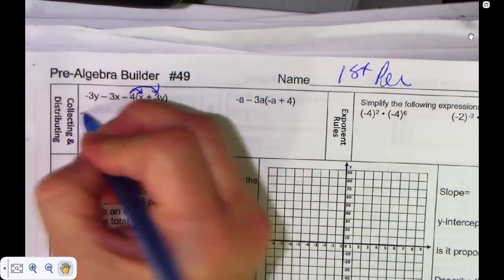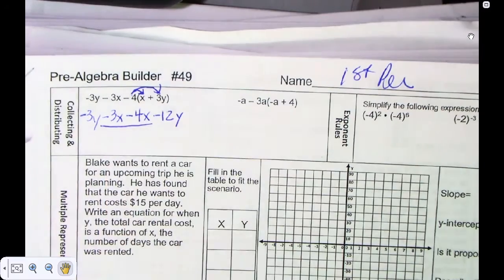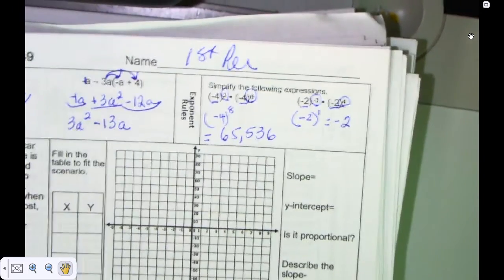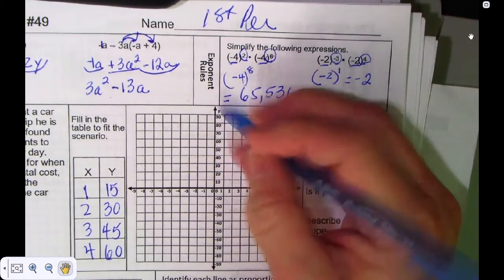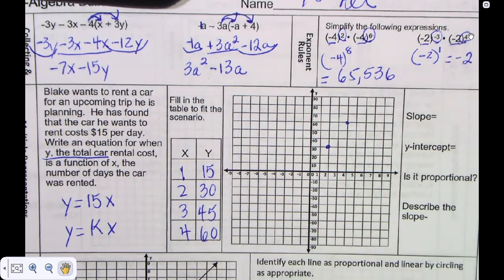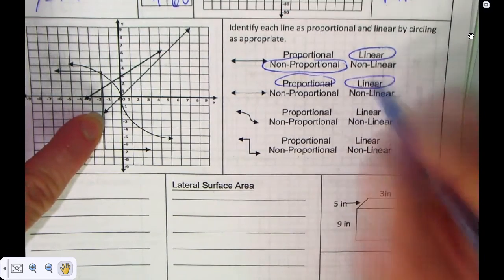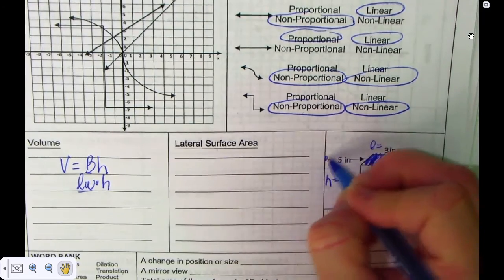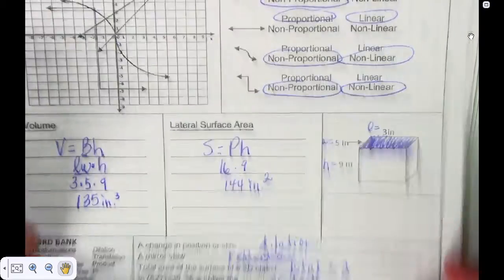Pre-Alg. builder #49 ---4/25/16